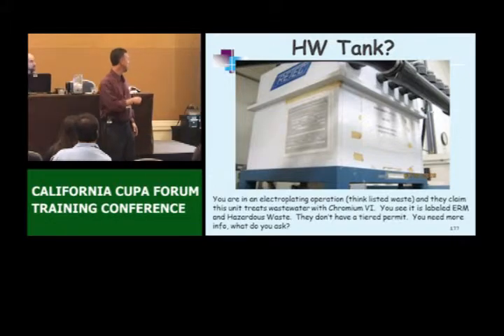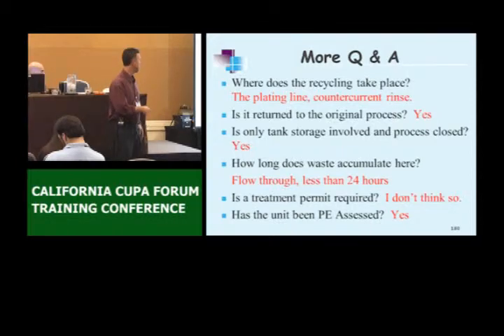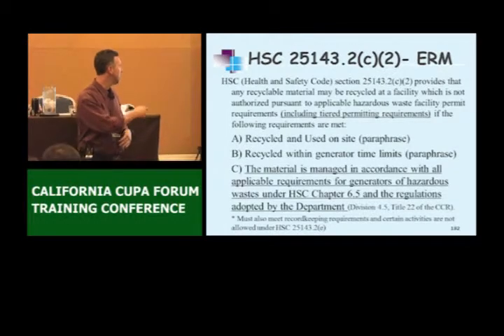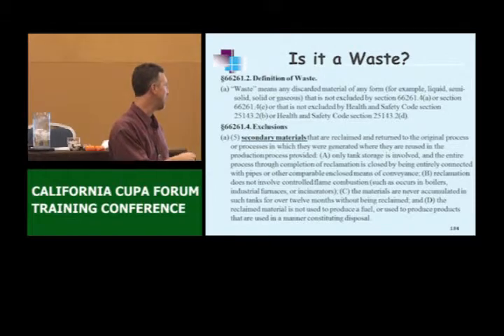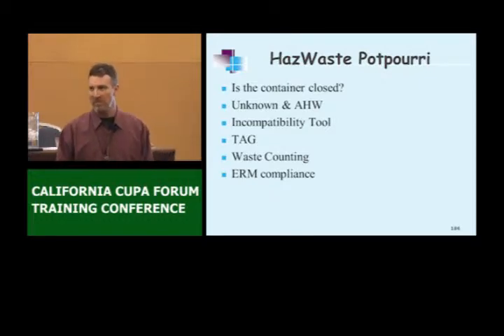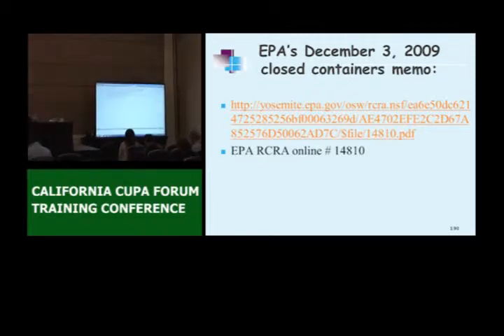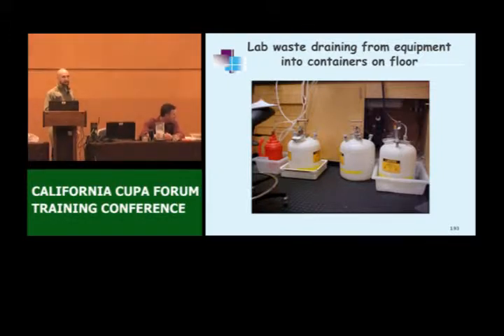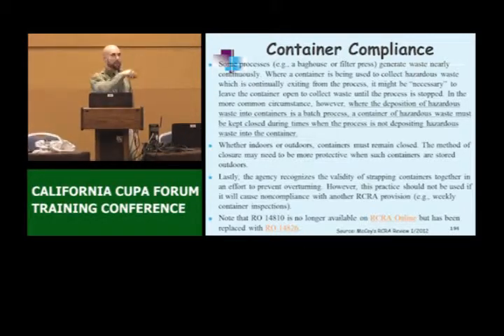Advanced Hazardous Waste Inspector Training (7 of 7)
This class is a good opportunity for seasoned inspectors to consider and discuss the application of laws, regulations, and guidance documents to a variety of complex scenarios. This class will discuss tank standards, point of waste generation issues, RCRA Listed waste characterization, container management, and waste treatment issues. Session will include a Hazardous Waste Technical Advisory Group (TAG) update. Each segment will cover the laws and regulations governing the topic and US EPA and DTSC guidance documents that clarify these requirements. These requirements will be applied to a variety of scenarios and the group will discuss a variety of perspectives, interpretations and decisions relating to the scenarios. It is preferred that attendees have a moderate to high understanding of hazardous waste regulations in order to participate in the discussions, but the course includes basic and complex requirements and could serve as a fast paced introduction to complex topics for new inspectors.